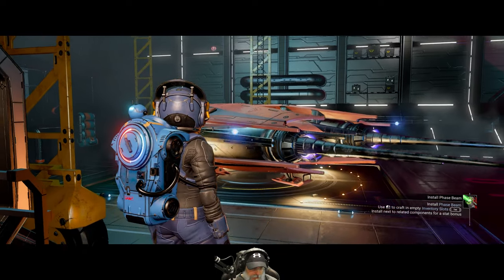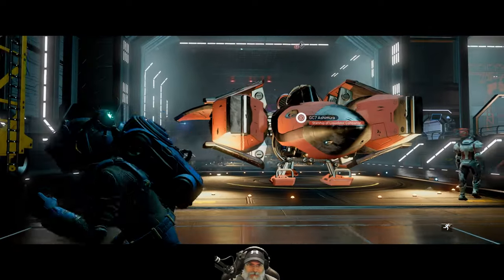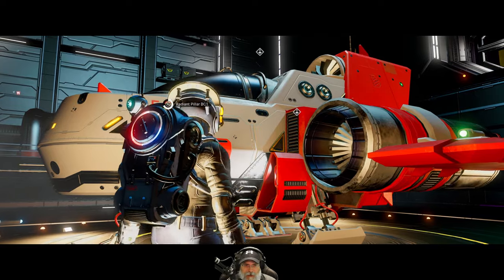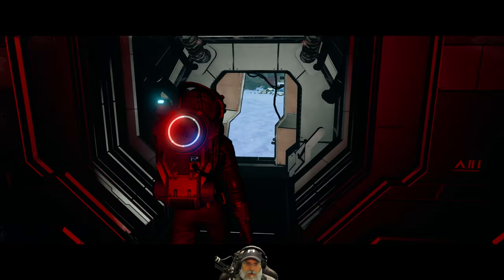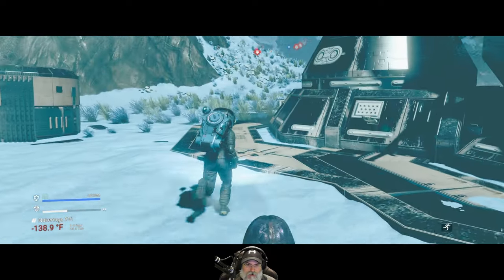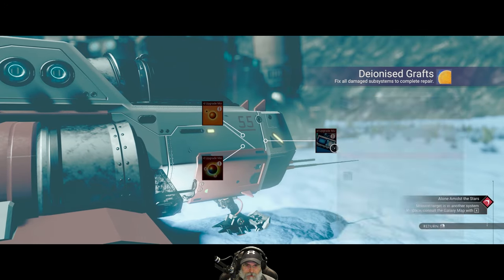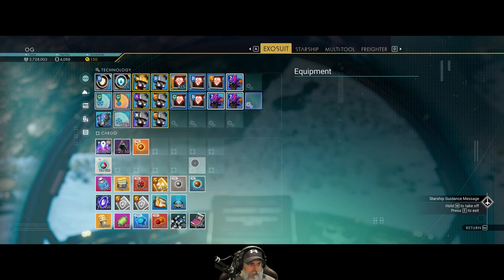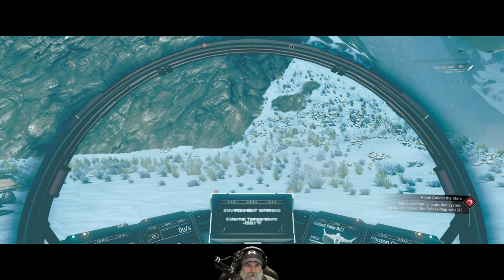No Man's Sky Waypoint 4.0 | Survival Start | Episode 19